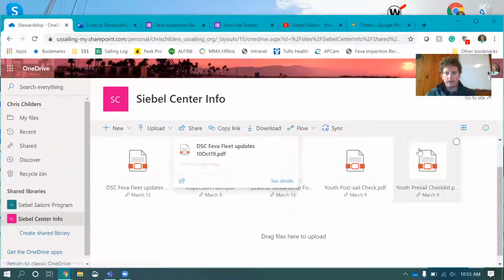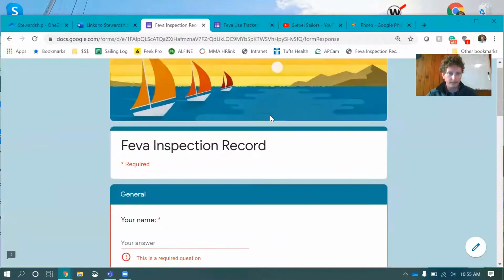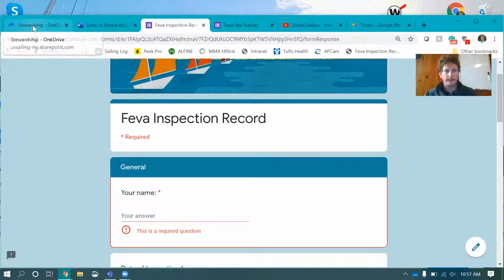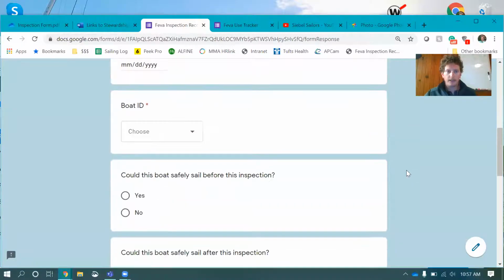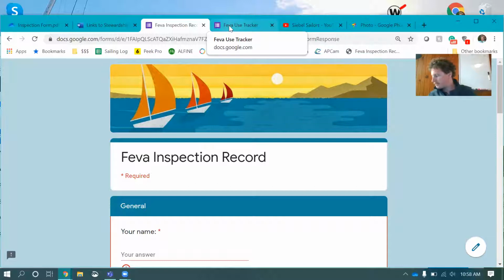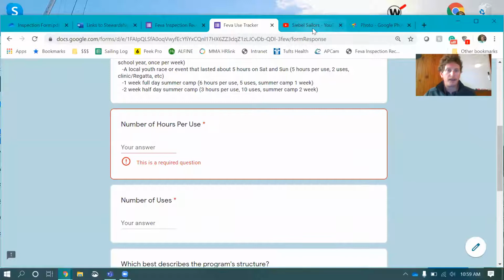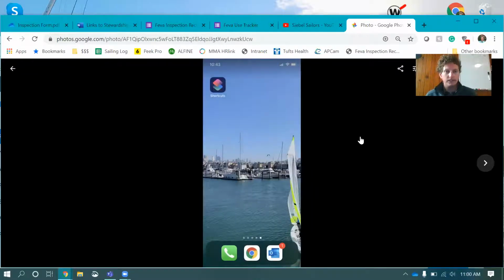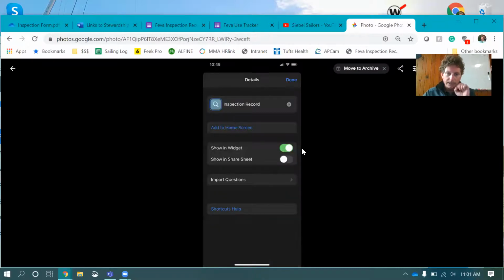How To Use Stewardship Documents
A How-To video for our Stewardship tools.